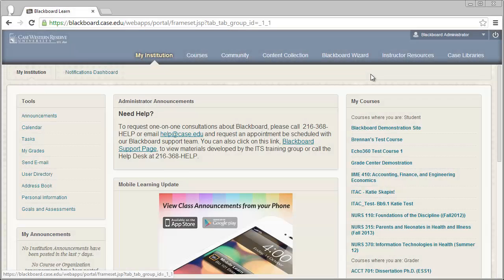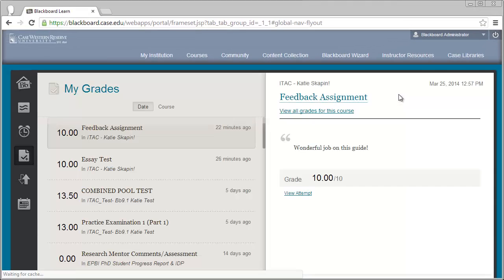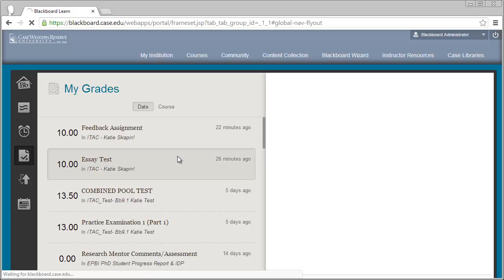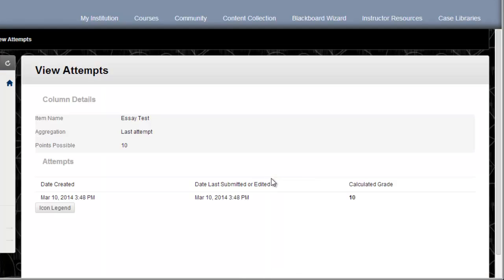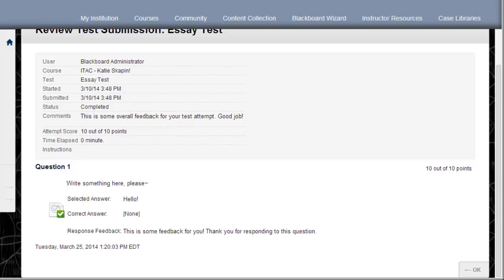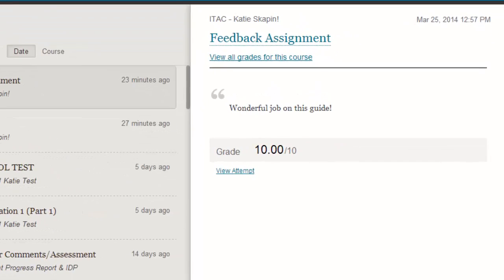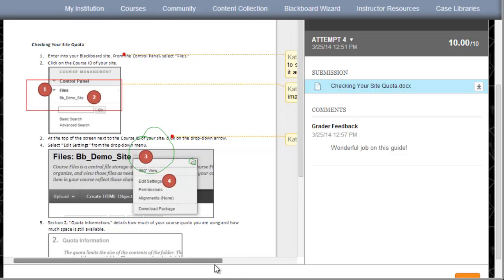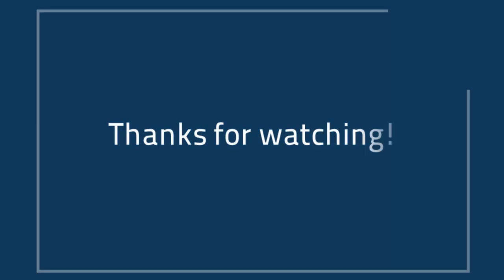Students: Viewing Feedback in Blackboard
Have you ever wondered how to view the feedback that your instructor has left on your Blackboard assignment or test? Here's how! For test feedback, view from the beginning. For information on finding assignment feedback, start viewing at 0:55.

((If this video appears fuzzy, change the quality setting of the video by clicking the video's gear icon.))